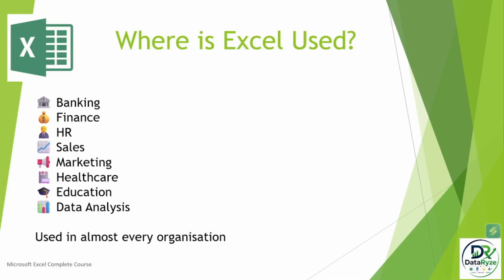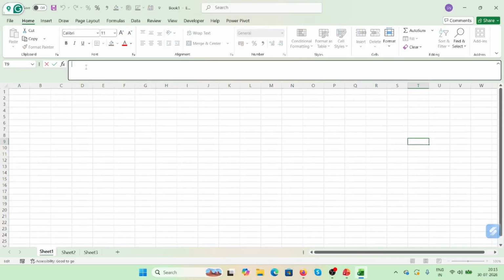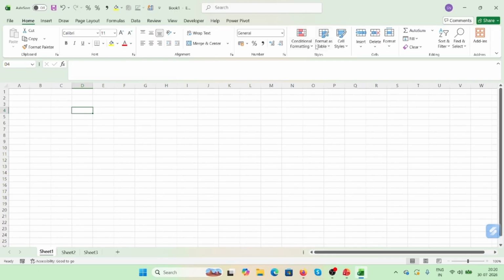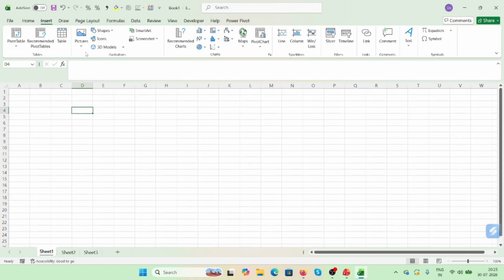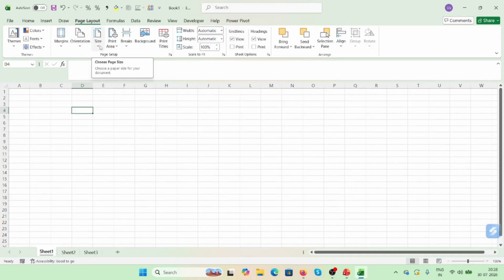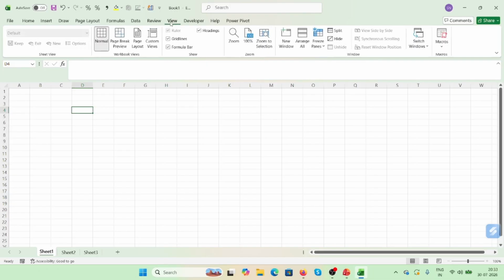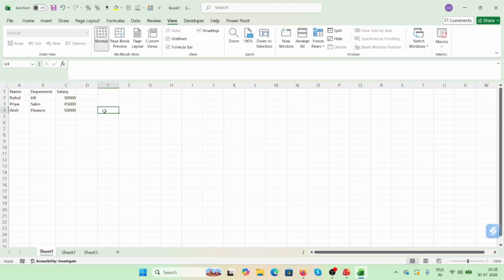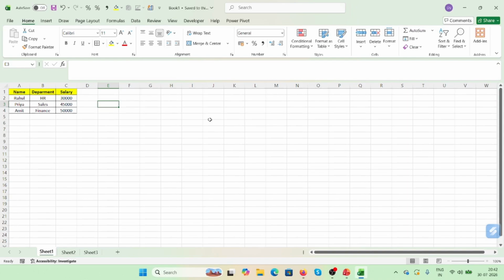Microsoft Excel Tutorial for Beginners | Lesson 1 | Introduction to Excel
Welcome to Lesson 1 of our Microsoft Excel for Beginners series!

In this video, you'll learn:
• Where Excel is used
• Workbook vs Worksheet
• Excel Interface
• Ribbon Tabs
• Why Excel is an essential skill for students and professionals

This course is designed for complete beginners, so no prior Excel knowledge is required.